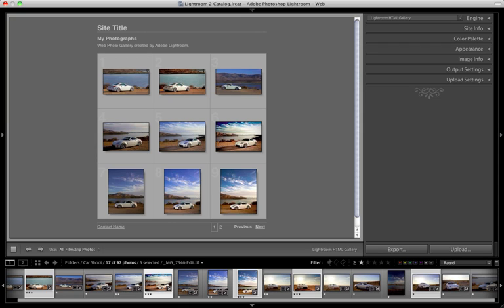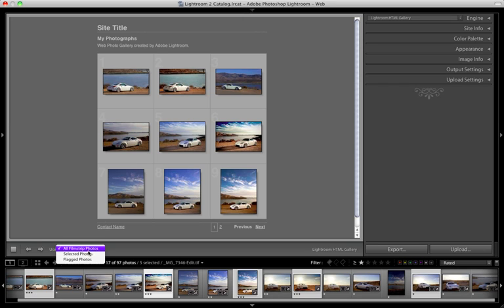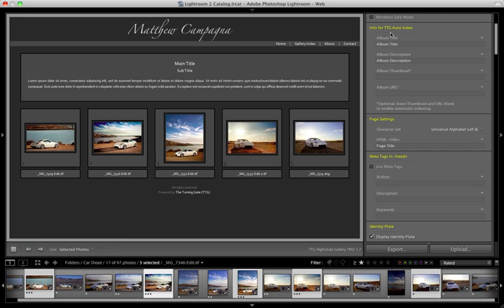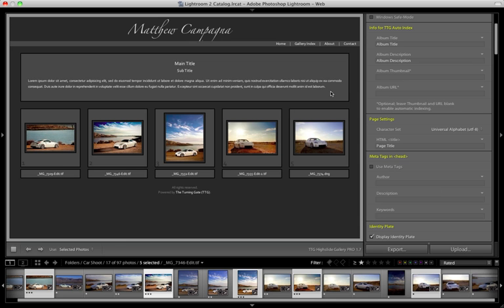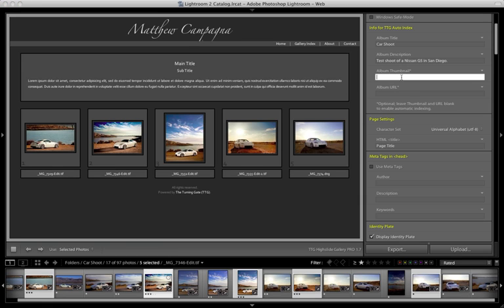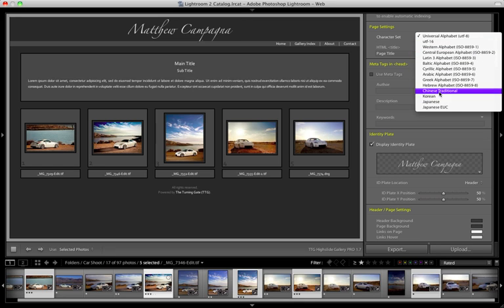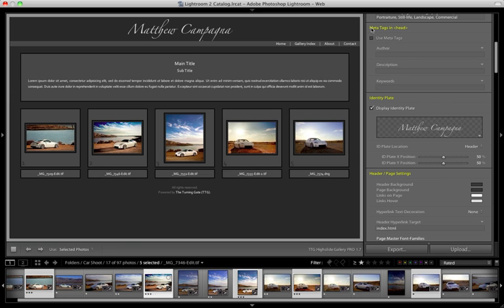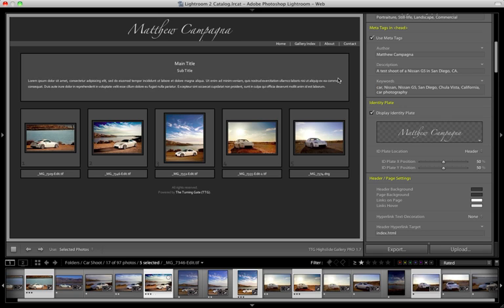TTG Highslide Gallery Pro Video Manual - Chapter 1, Part 1 - Site Info pane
Chapter 1, Part 1 of a comprehensive video instruction manual for TTG Highslide Gallery Pro, a web photo gallery engine supporting e-commerce for Adobe Photoshop Lightroom.

Covering the Site Info control pane: gallery setup for use with TTG Auto Index, setting the HTML page title and meta tags.